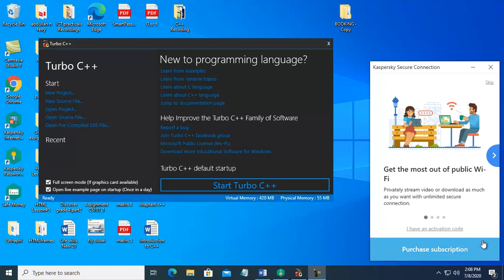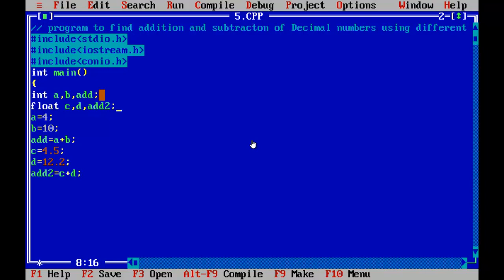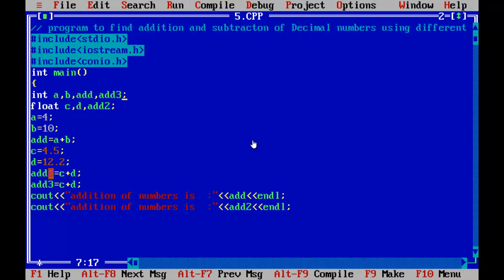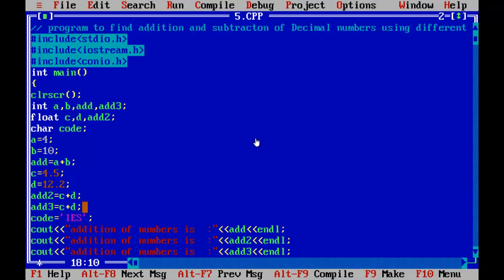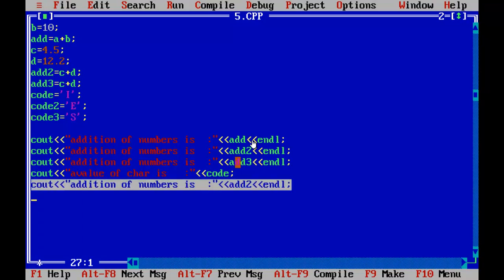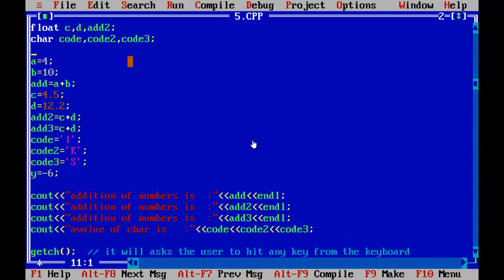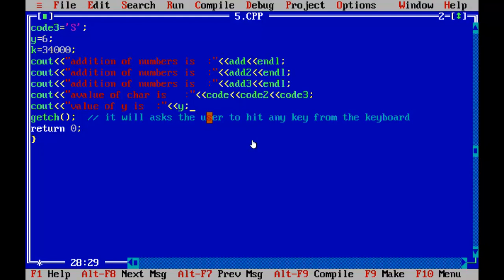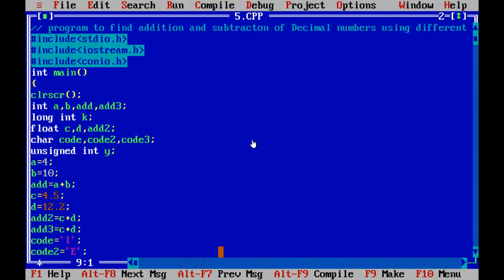Lesson#6 Part-2: Learn C++ programming. Use of different data types in C++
You will learn here different data types like int, long int, char and float etc
You will also know how much memory each data type occupy.